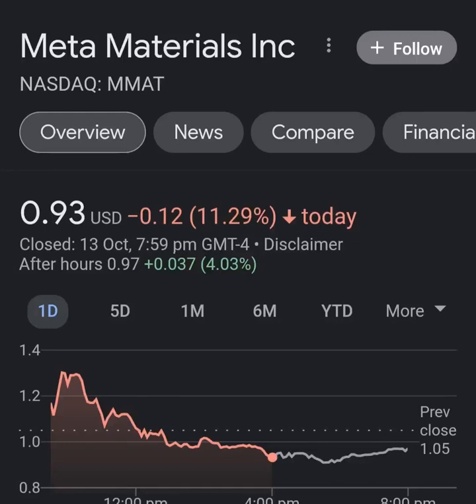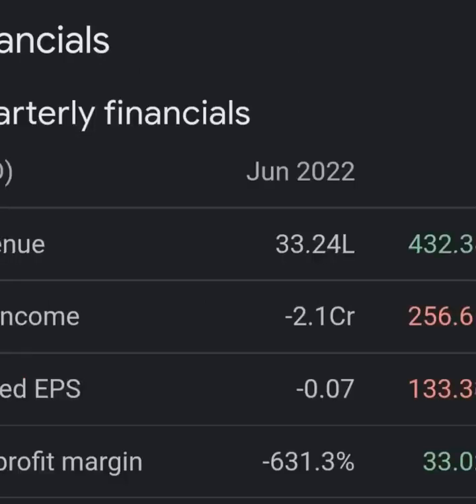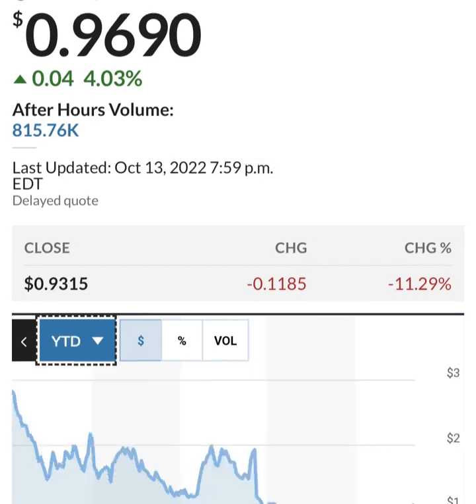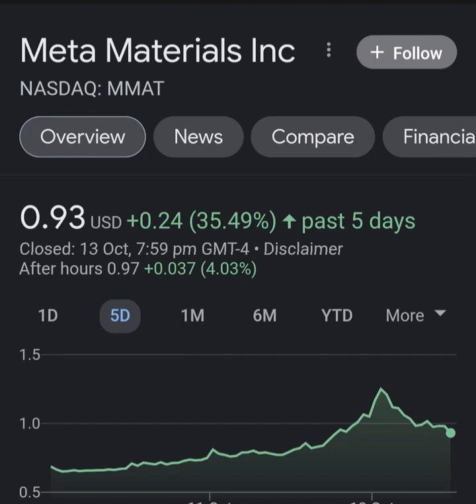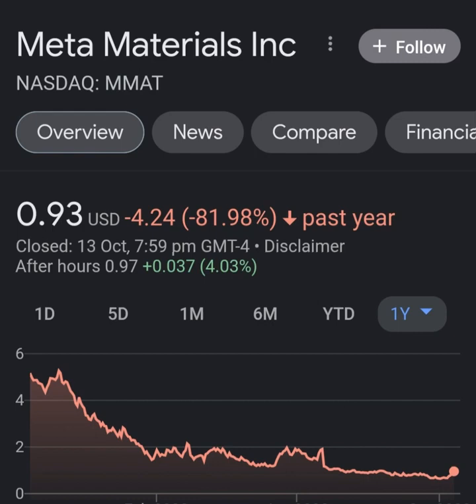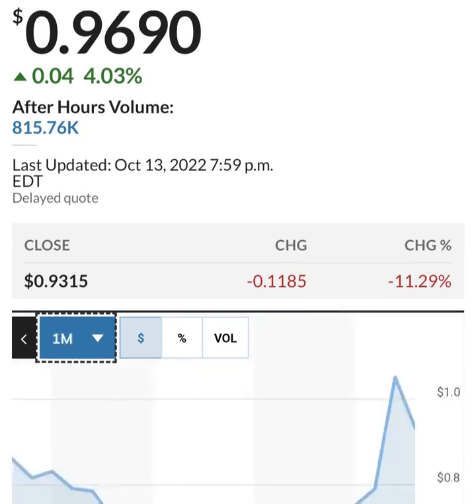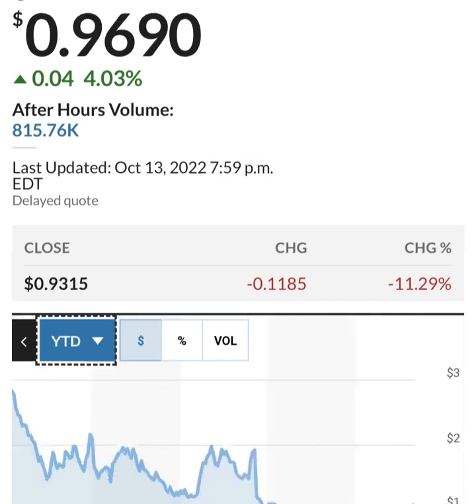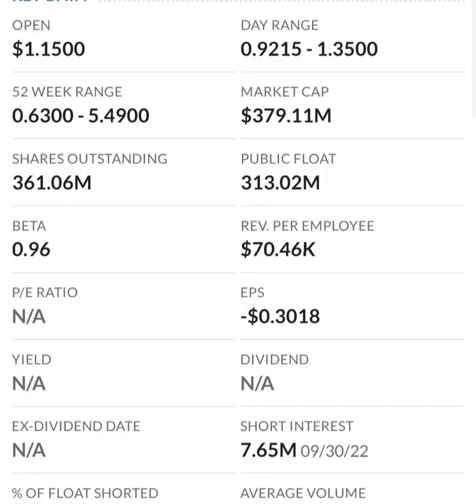MMAT TRCH Stock Will Make Millionaires! MMAT Stock Analysis Meta Materials Stock Prediction